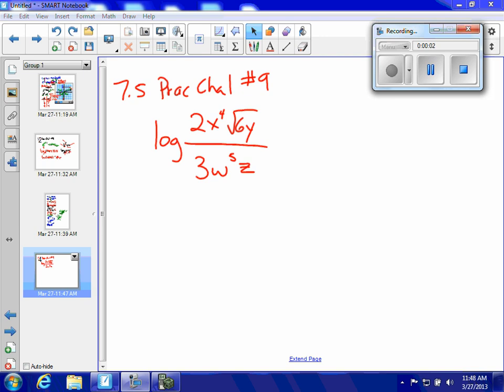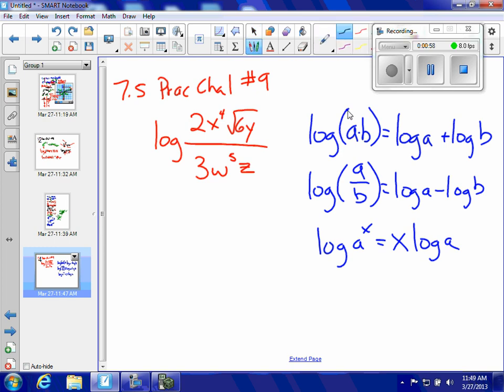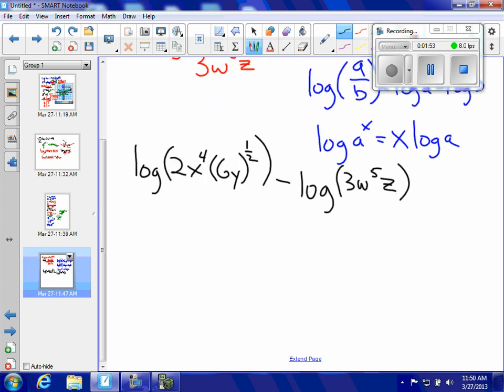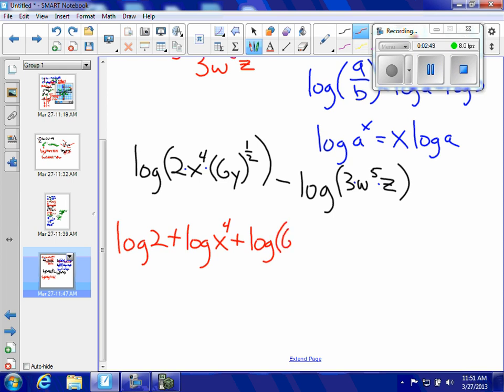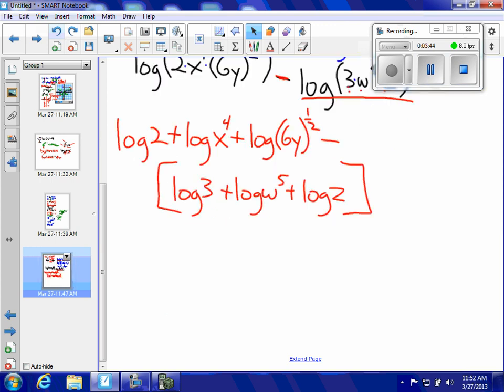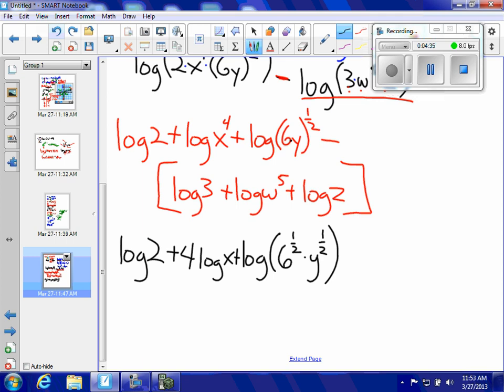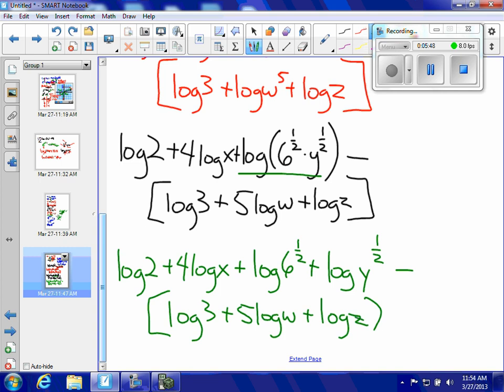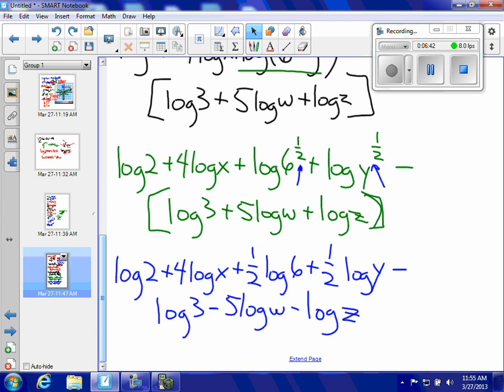HA2T 7.5 Prac Chal #9 - expanding logarithms